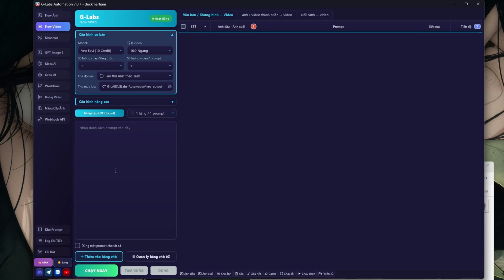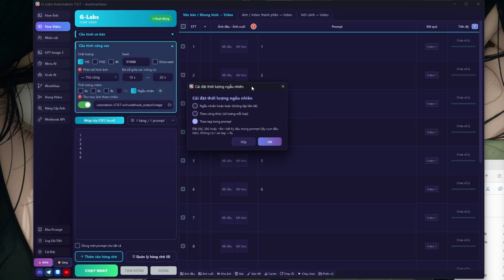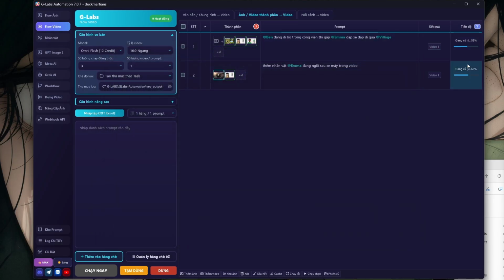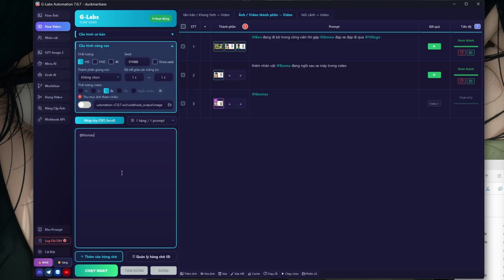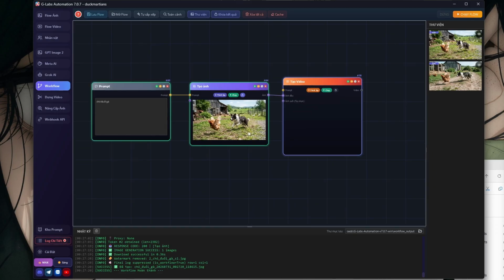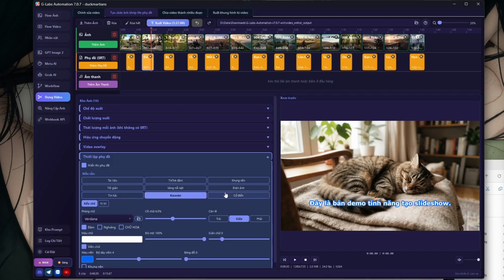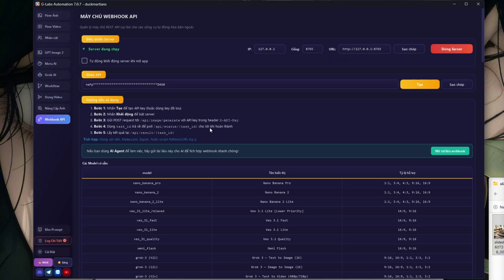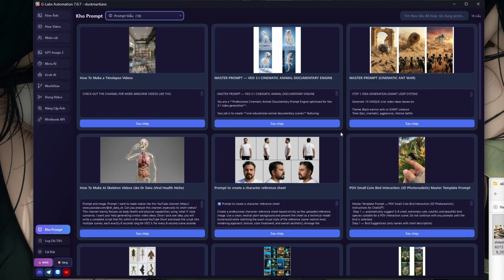[P2] Batch AI Video, Workflow, Video Editor, Upscaler, Webhook API | G-Labs Automation Tutorial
🚀 Part 2 of the G-Labs Automation guide: batch AI VIDEO generation with Google Flow. This video dives deep into the 3 video creation tabs, the Character feature with custom voices, node-based Workflows, automatic video editing synced to subtitles, the free image upscaler, and the Webhook API — which lets AI Agents control the tool and do the work for you.

⏱️ VIDEO CHAPTERS:
00:00 Introduction — understanding the 3 main video tabs
00:31 Tab 1: Text-to-video & frame-to-video (first frame / first + last frame)
01:39 "Complete frames" vs "component images" — what's the difference?
02:46 Image distribution modes: manual, first-frame only, first + last, chained, paired
05:59 Video duration with Veo models — Ultra account required to change it
07:24 The {4s} syntax to set duration right inside your prompt
08:08 Using one prompt for all rows
08:55 Hands-on demo: comparing 3 cases (no image / first frame / first + last frame)
11:52 Tab 2: Component video — generating video FROM video with Omni Flash
15:32 Use case: batch video editing & batch video cloning
16:55 Tab 3: Scene chaining (last frame becomes the next video's first frame) & its limits
18:57 What the "server busy" message really means & peak hours to avoid
20:22 The Character feature — creating a custom voice for each character
23:54 ChatGPT image generation (Plus plan required, smart prompt refinement, web search) & Meta
25:57 Node-based Workflow: result locking, frame-extraction node, auto-arrange
33:25 Video editor: trim, split, subtitles, audio, overlays, auto-sync images to SRT files
40:07 Splitting videos into segments (Omni Flash caps input videos at 10 seconds)
41:41 Extracting frames from a video
42:43 Image upscaler 2x / 4x — completely FREE, no paid plan needed
46:18 Webhook API: let AI Agents (AntiGravity, Codex, Claude) control the tool for you
53:26 Prompt library
54:00 Discord, Telegram & Zalo communities — wrap-up

📌 IMPORTANT NOTES:
- Changing video duration with Veo models requires an Ultra account
- Omni Flash only supports input videos up to 10 seconds — use the video splitter for longer clips
- The image upscaler is fully free to use; speed depends on your hardware
- The "server busy" message is not an error — it's just a queue; your video is still being generated